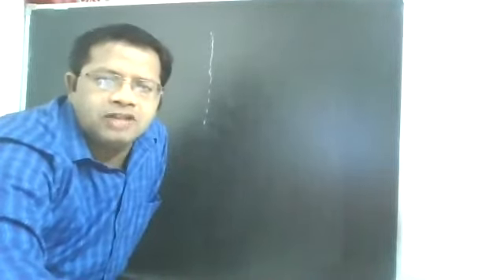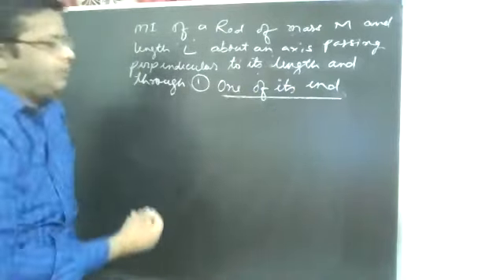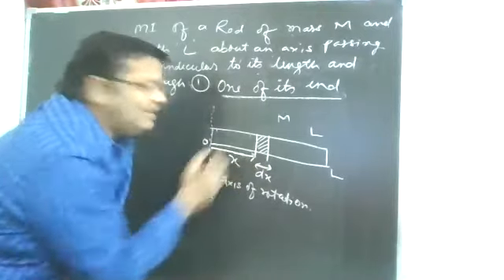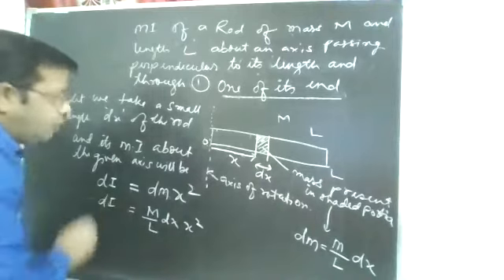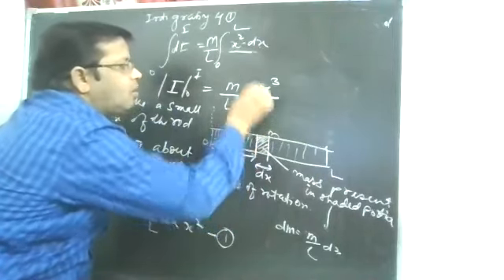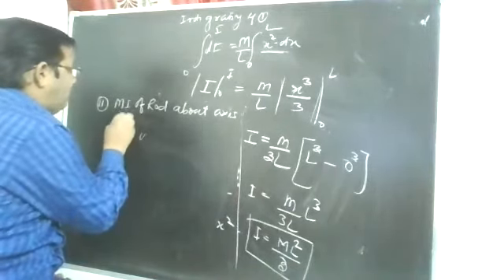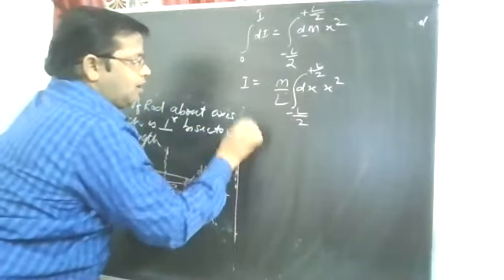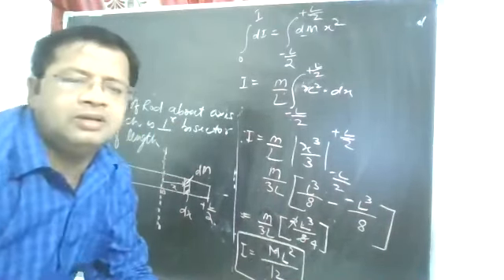MOMENT OF INERTIA OF ROD C11- BY RAMESH SIR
CLASS - PHYSICS